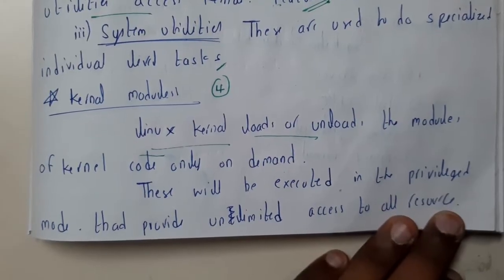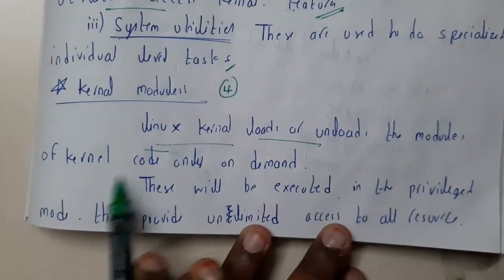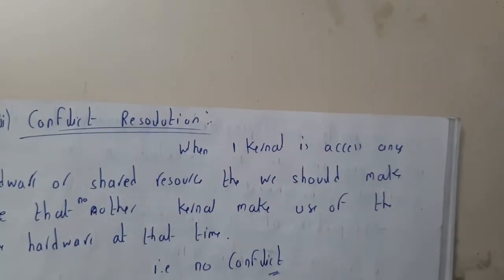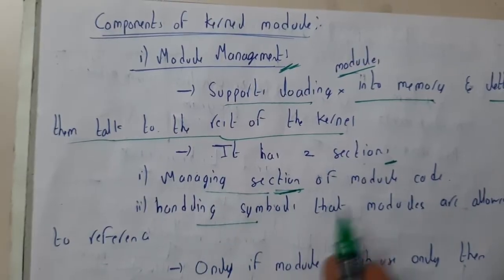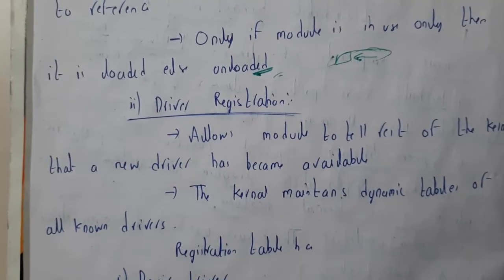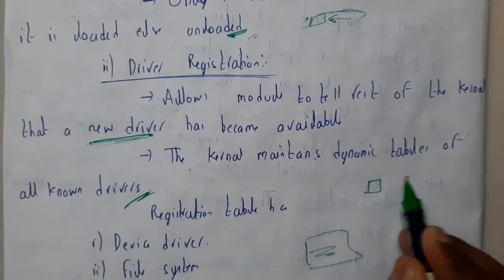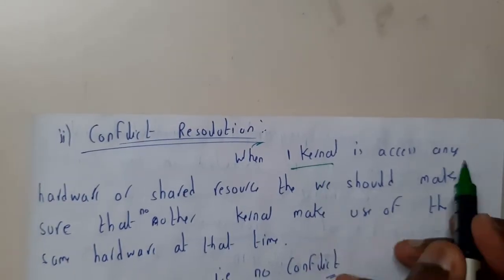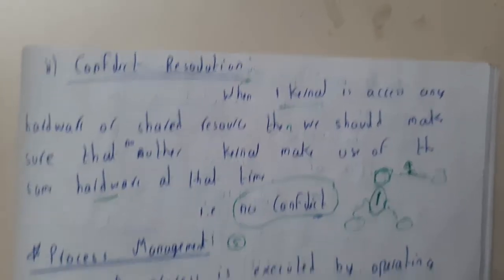4 Kernal module in linux